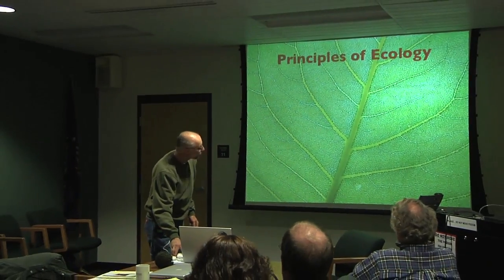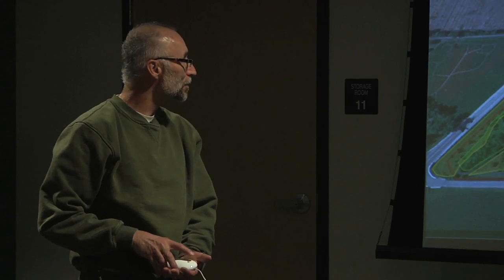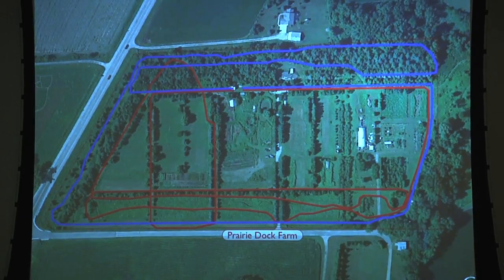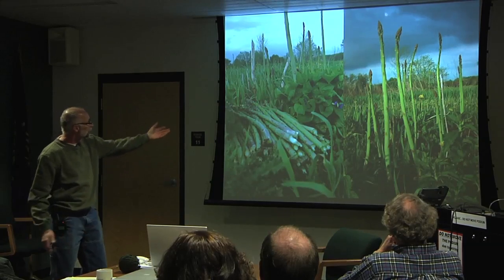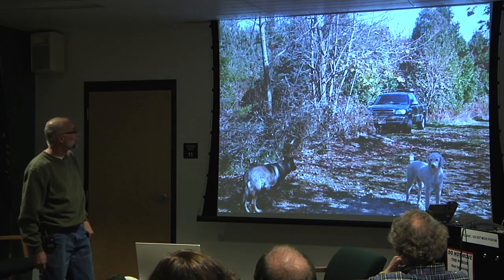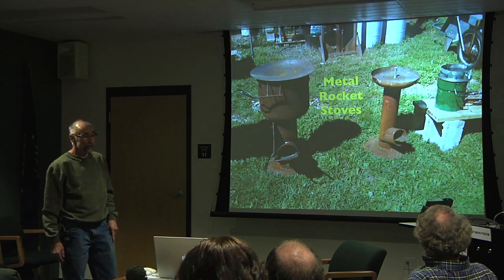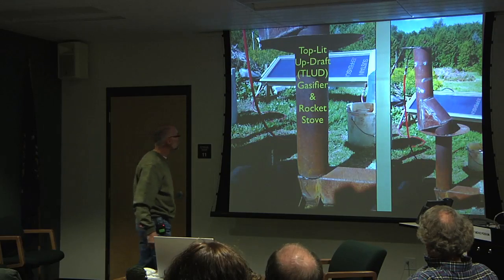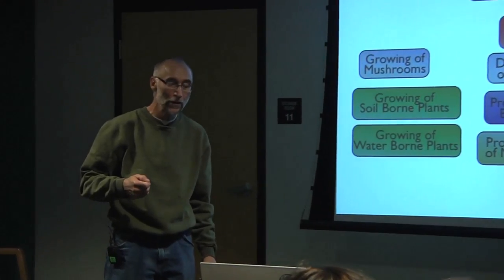Restoring Ecological & Social Capitol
Badger Bioneer Greg David (Prairie Dock Farm) speaks on principals and methods that have worked for him to restore Ecological & Social Capitol in Jefferson County, Wisconsin, USA.
As presented to Sustain Jefferson on Jan 4, 2012.